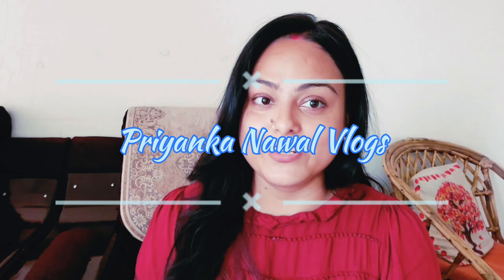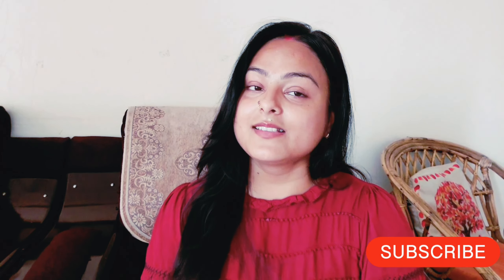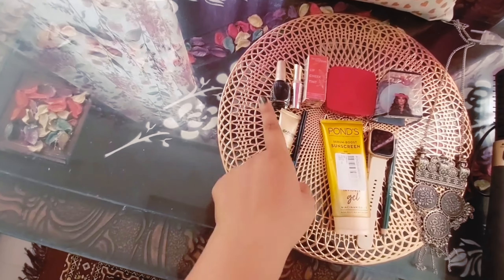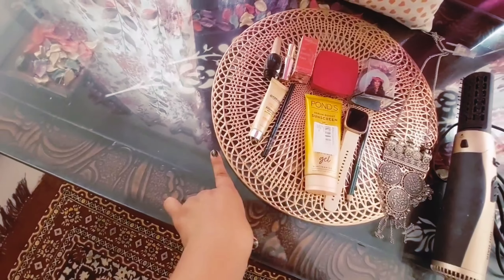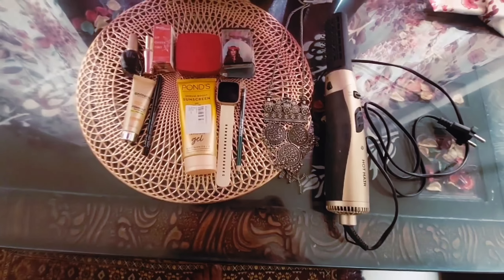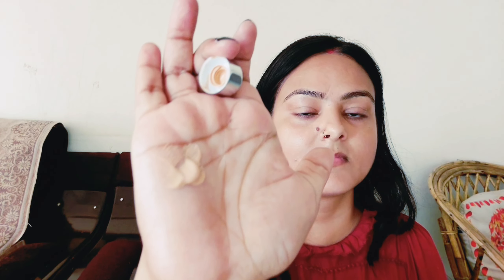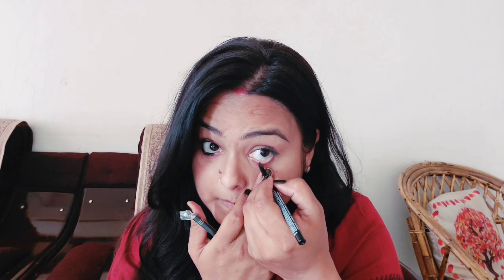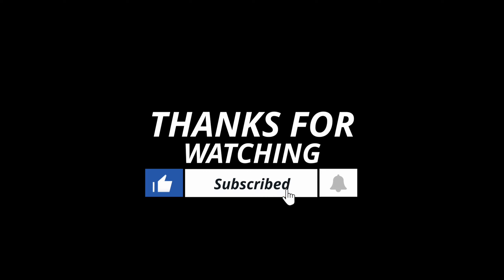GRWM | Myntra Haul | Myntra Top and Makeup 💄|Priyanka Nawal Vlogs...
Hi guys, I hope u will like my video.In this am going to show a top from myntra n doing a makeup💄 .And I am showing the before and after makeup look.